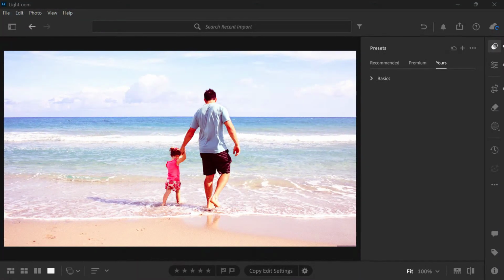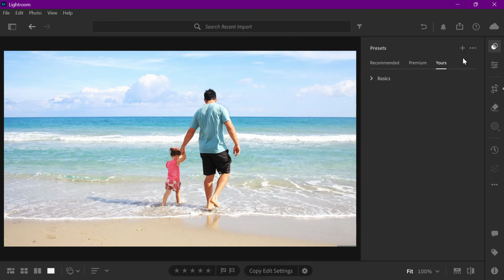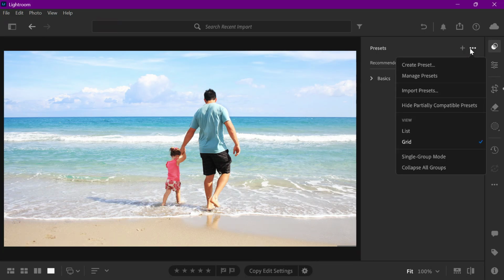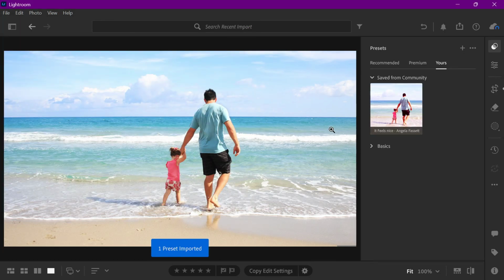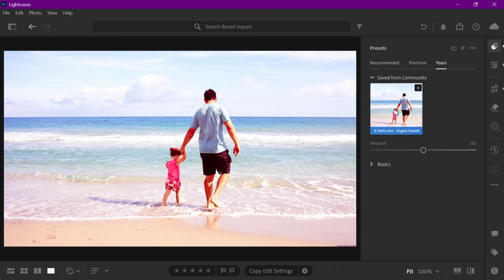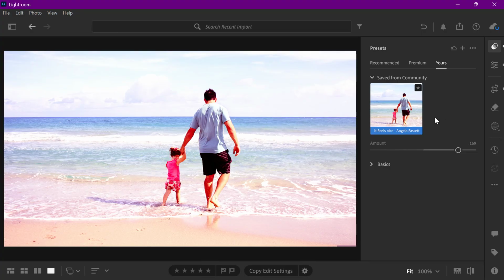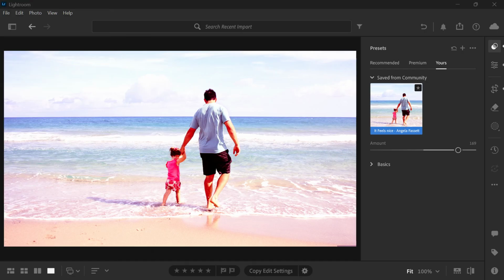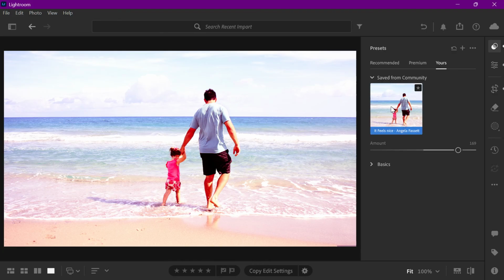How To Install Develop Presets In Lightroom (2026 Easy Guide)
Learn how to install Develop Presets in Lightroom on desktop using .XMP files with the Import Presets option or the quick drag-and-drop method.
Find where your presets appear inside User Presets and start editing faster today.

Timestamps
0:00 Intro and what this tutorial covers
0:18 Open the Presets panel in Lightroom
0:36 Method 1: Import .XMP presets
1:07 Select the preset files and import them
1:30 Method 2: Drag and drop the preset file
1:50 Where the installed presets appear